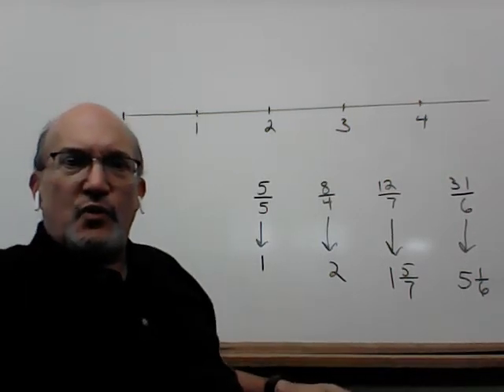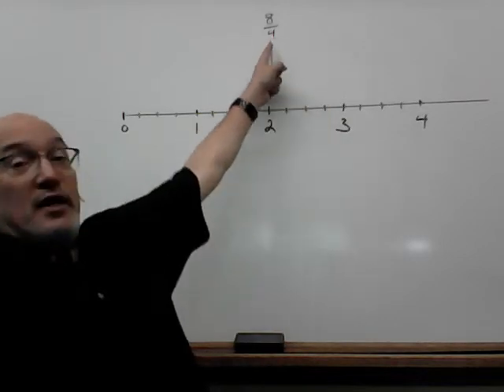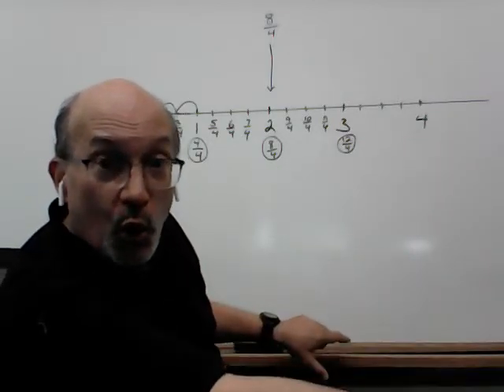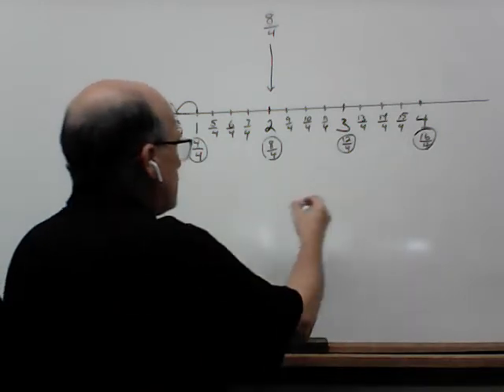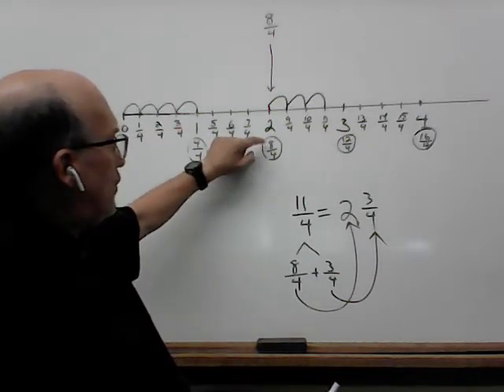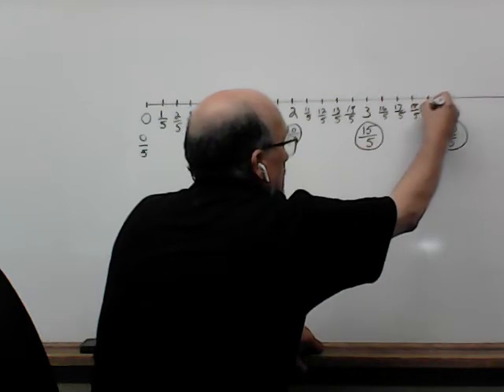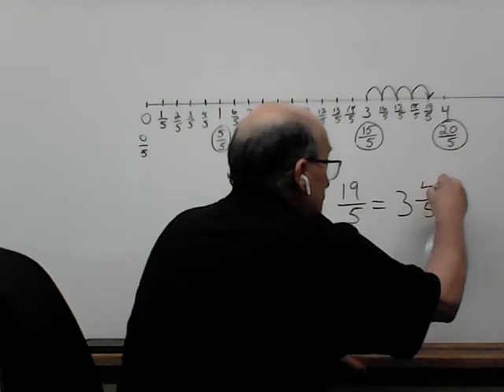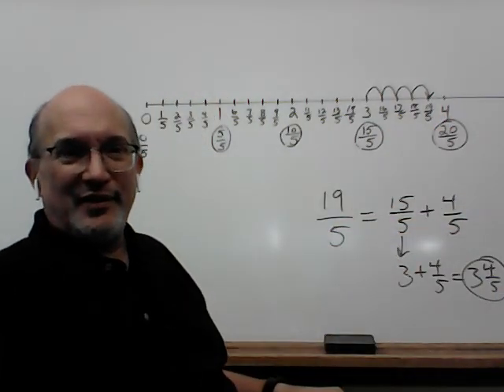Grade 5: Improper Fraction to Whole or Mixed Number